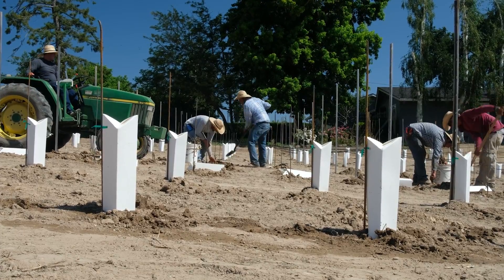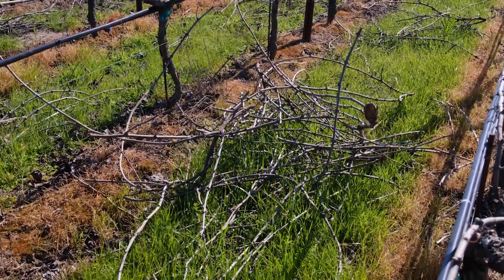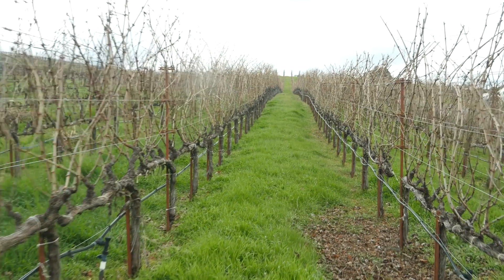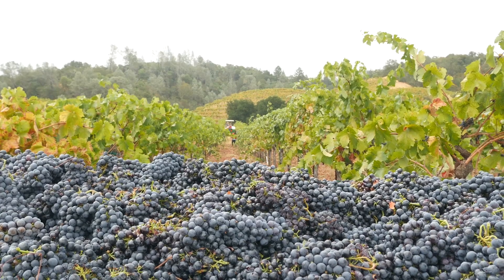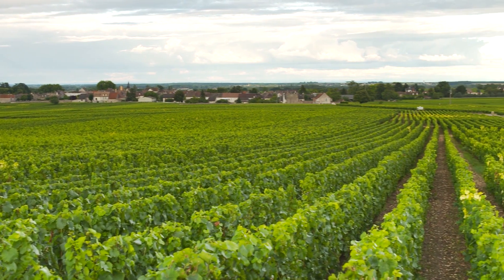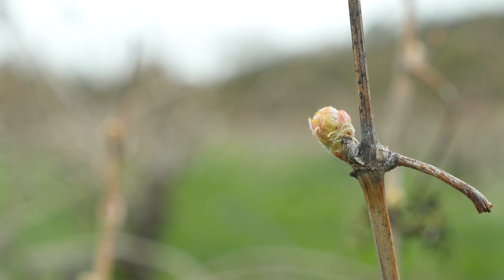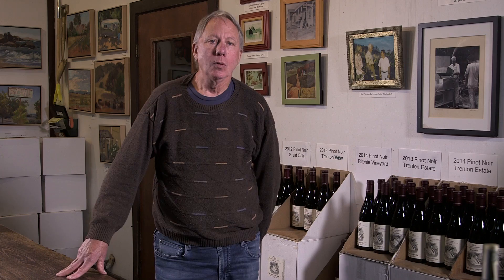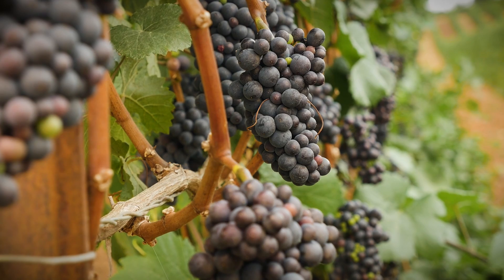What is a Clone?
Rod Berglund of Joseph Swan Winery explains grape clones, with specific detail regarding Pinot Noir.